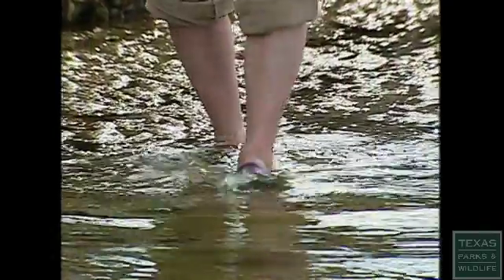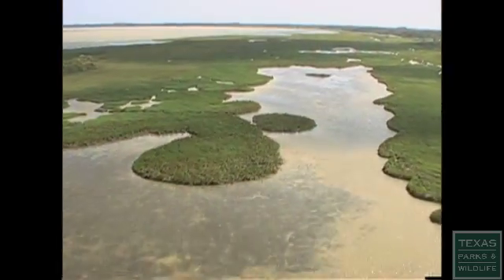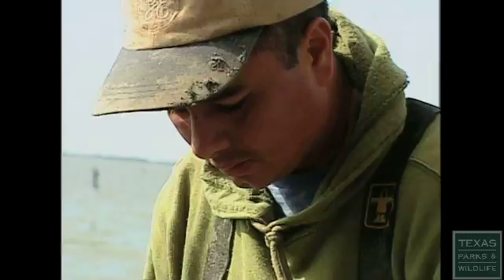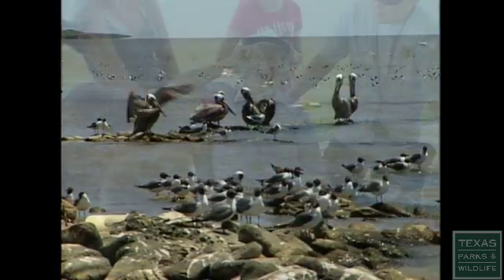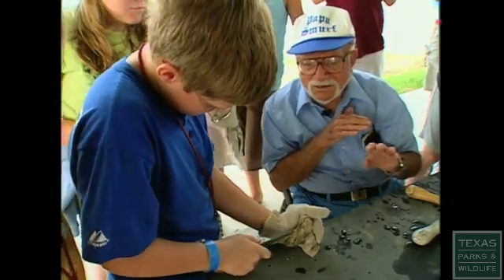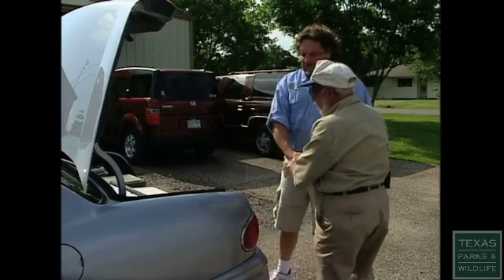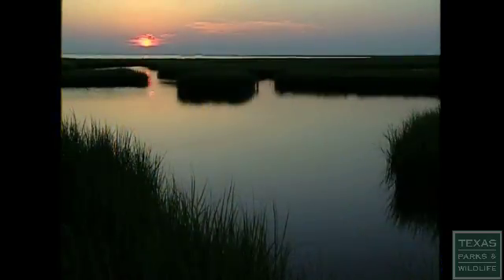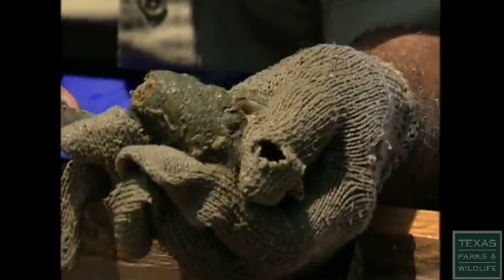The Texas Oyster King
For 60 years Dr. Sammy Ray has studied oysters and the Texas bays in which they live.